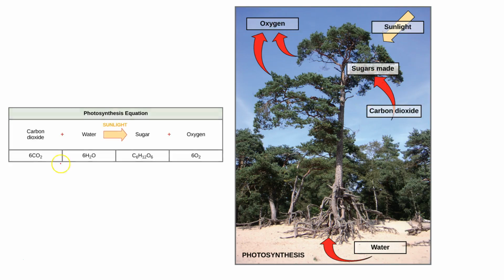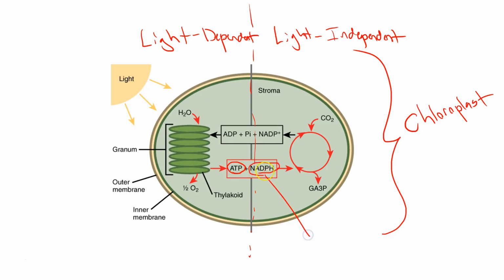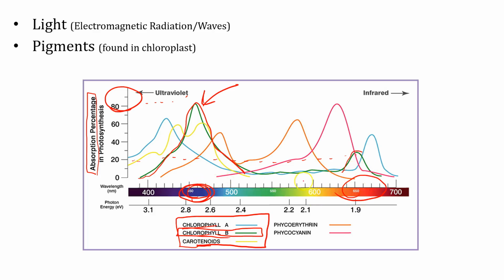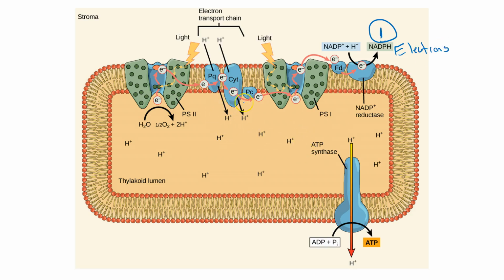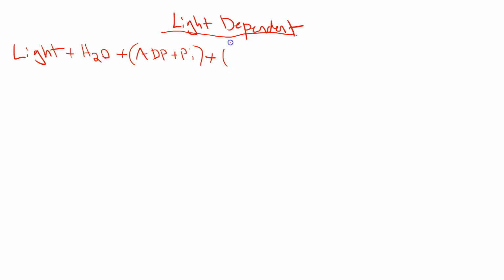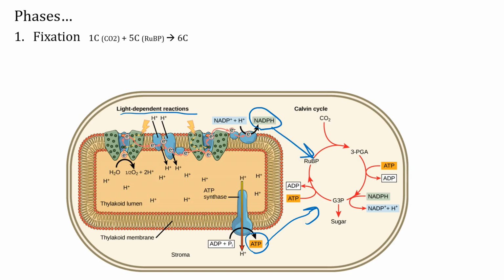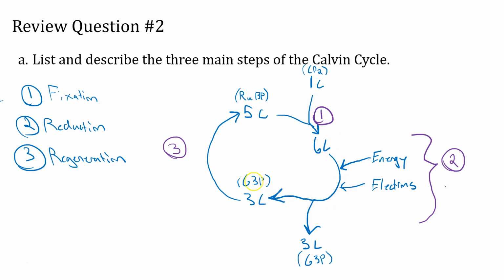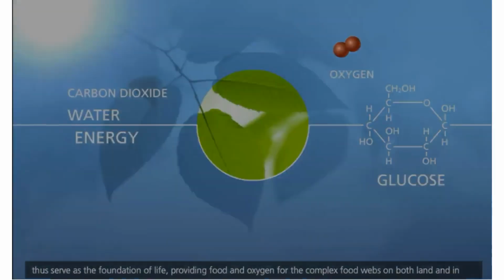Ch 8 Photosynthesis